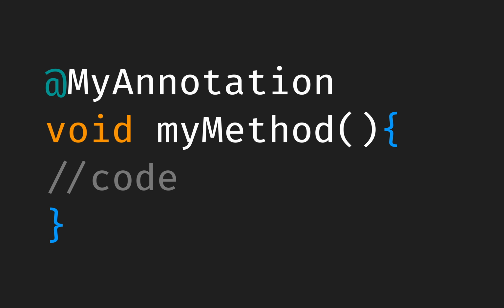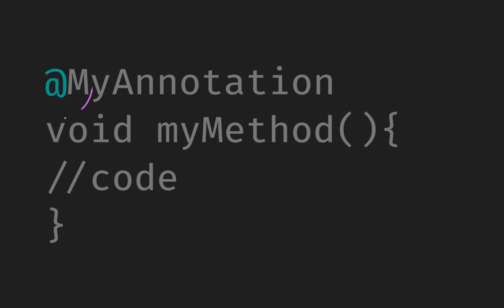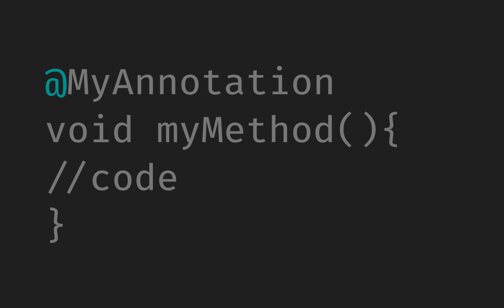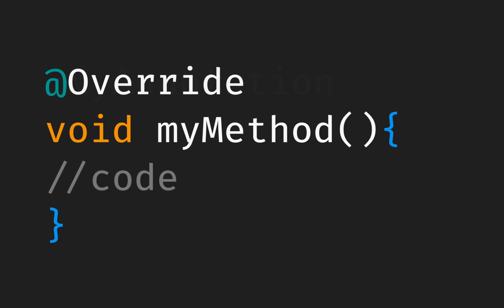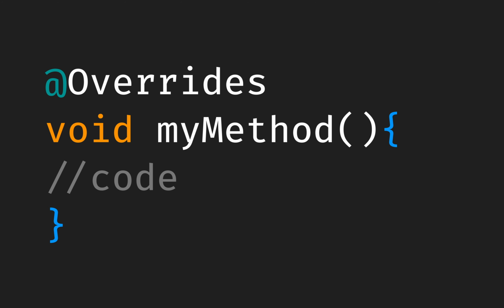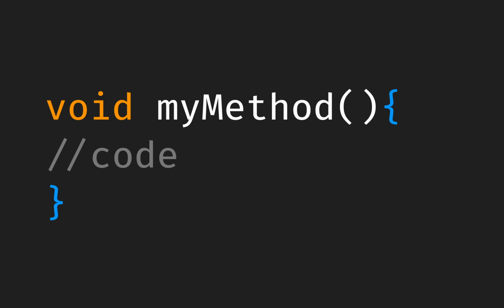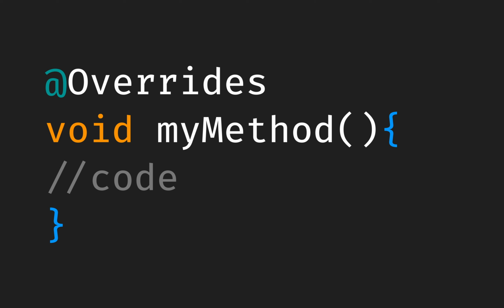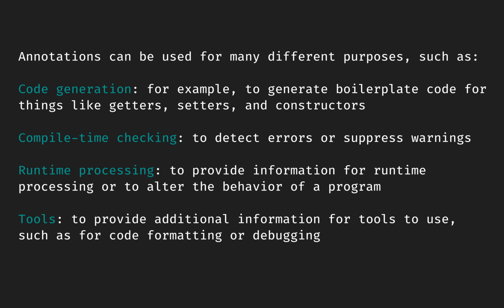#1 Java Annotations - Intro To Annotations